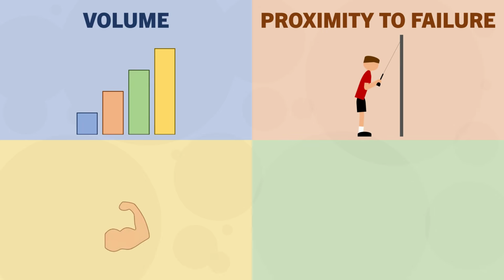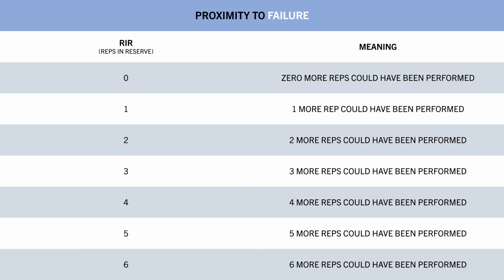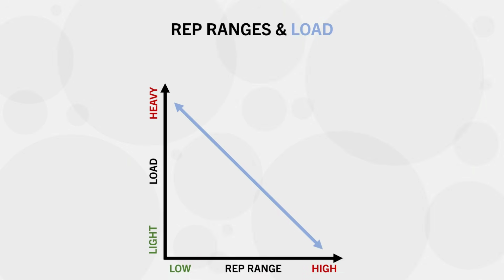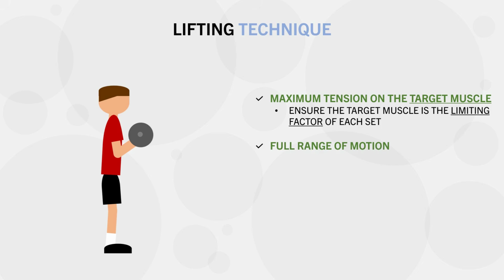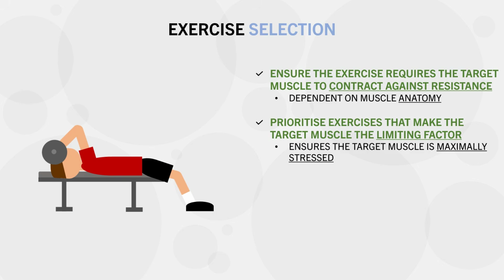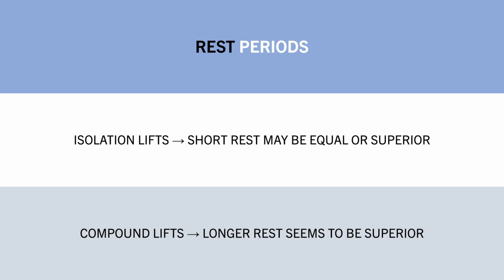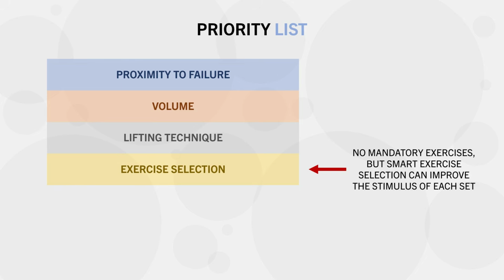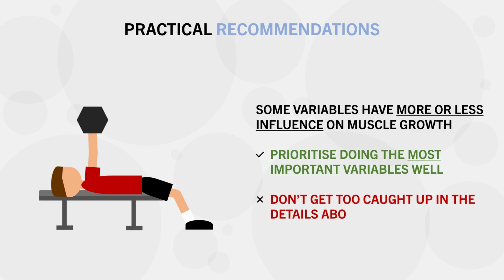Which Variables are Most Important for Muscle Growth?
TIMESTAMPS
00:00 Intro
00:23 Training Variables
12:39 Priority List
17:01 Practical Recommendations